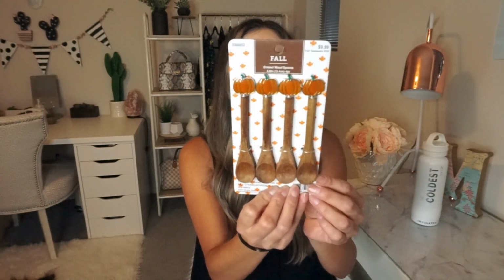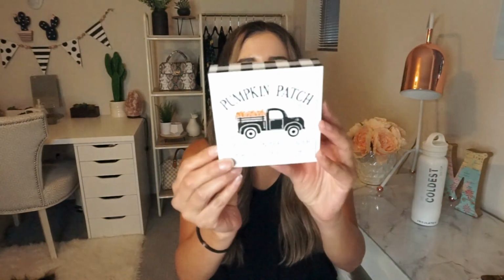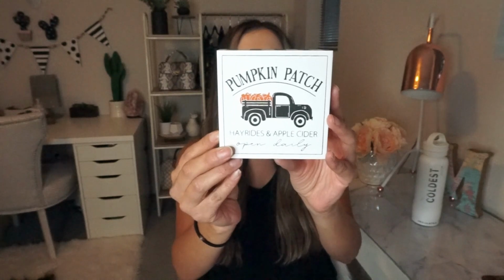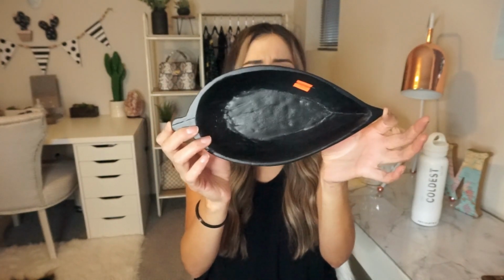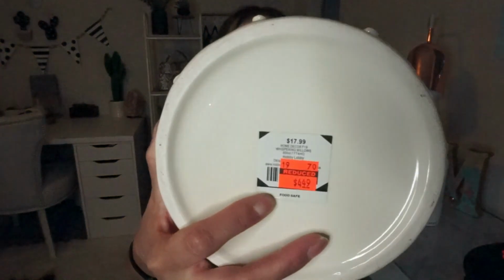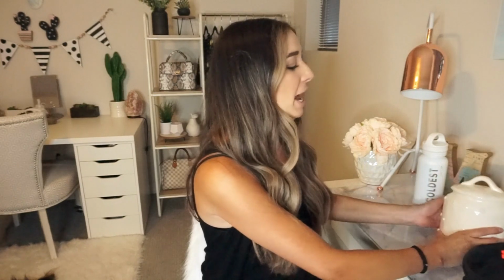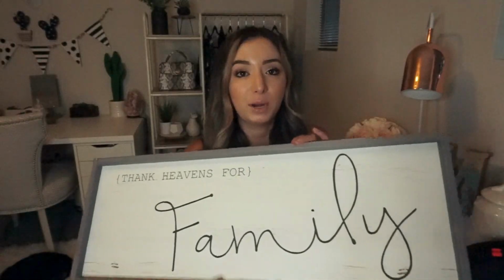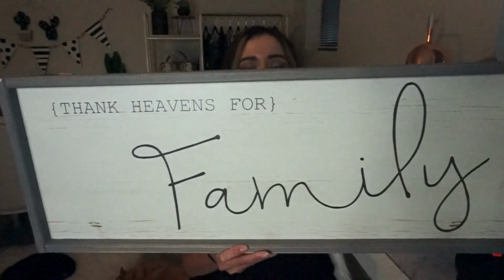FALL HOBBY LOBBY SHOP WITH ME & HAUL | 2020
*NEW* FALL HOBBY LOBBY SHOP WITH ME & HAUL | 2020

I am so excited to start shopping for fall and getting ideas for the season 🍁 I hope you enjoy this shopwithme and falldecorhaul

HOBBY LOBBY ITEMS:
•Mini gnome
•Wooden pumpkin spoons